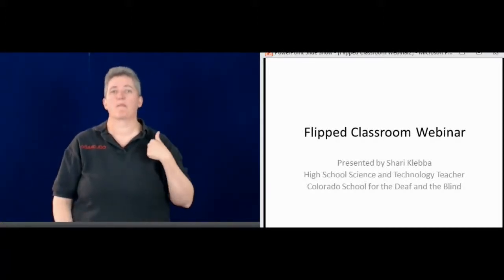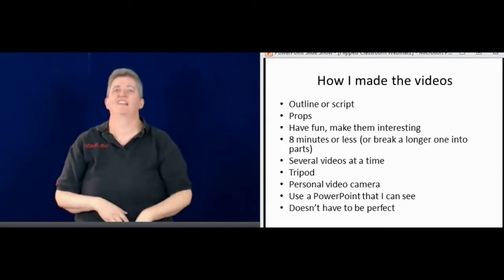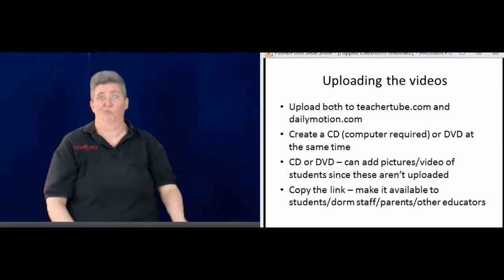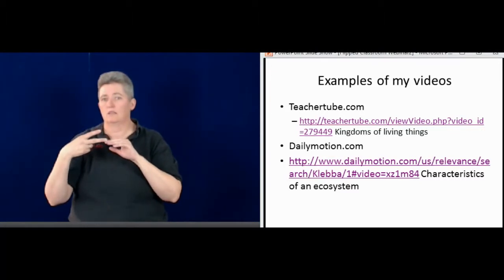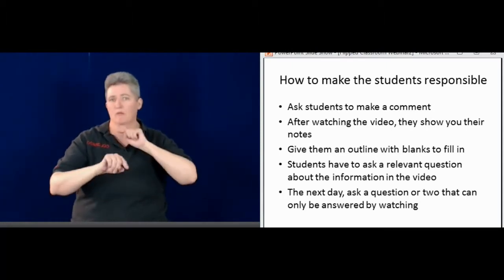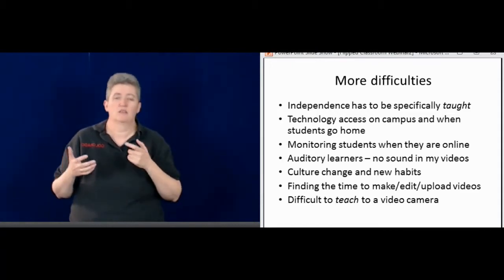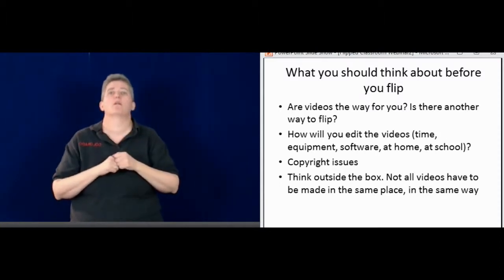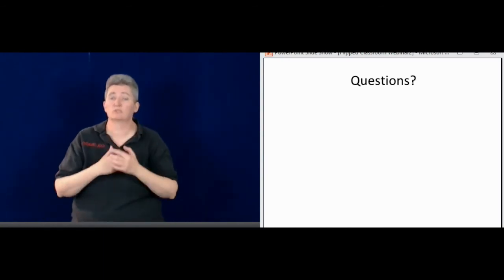Flipped Classroom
Description of how to flip your classroom for students who are Deaf or Hard of Hearing